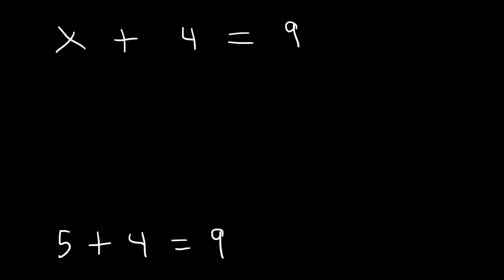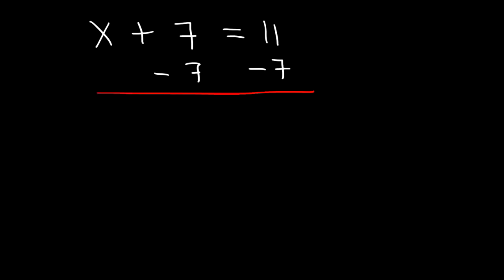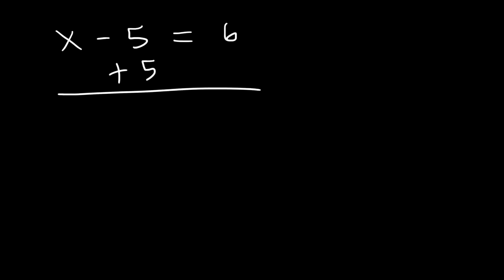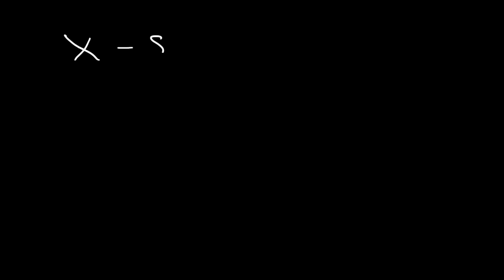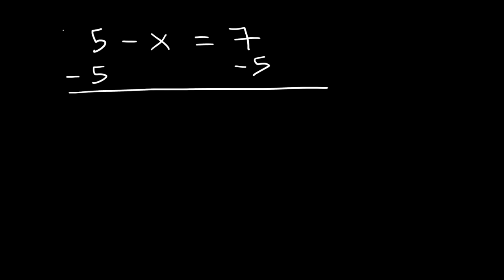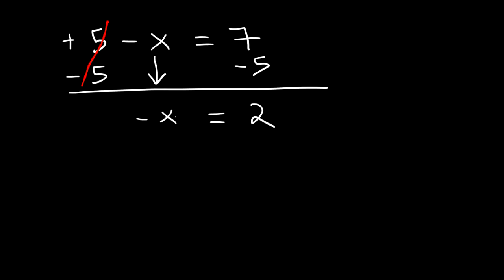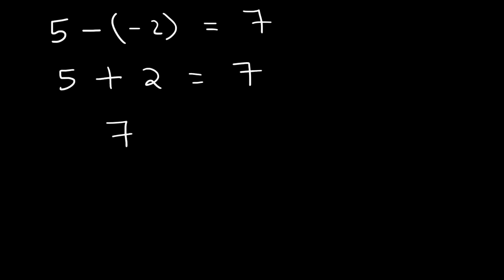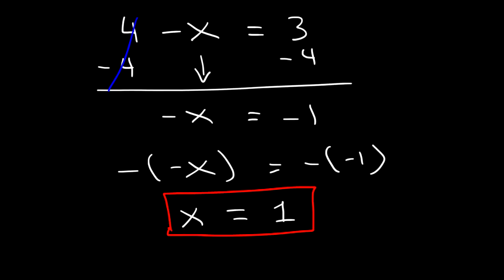Solving Basic Equations